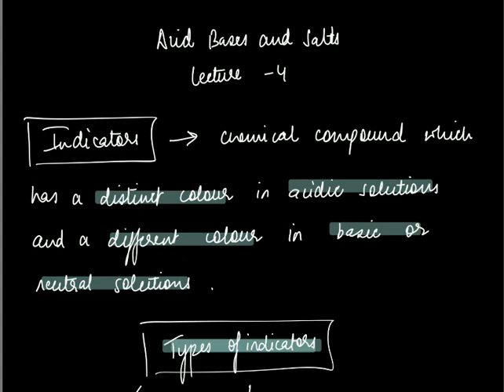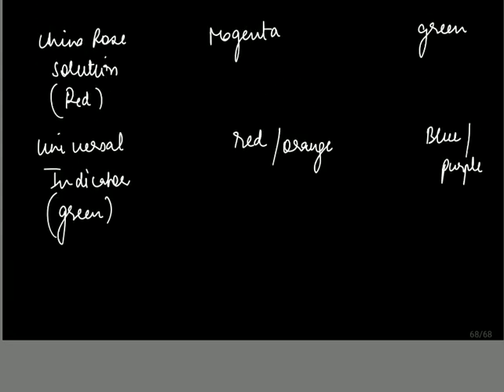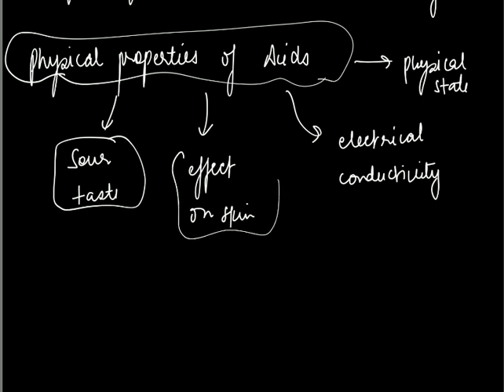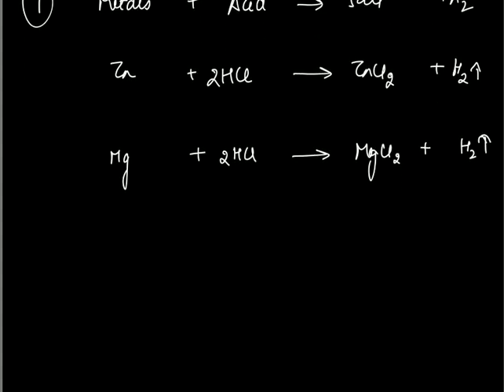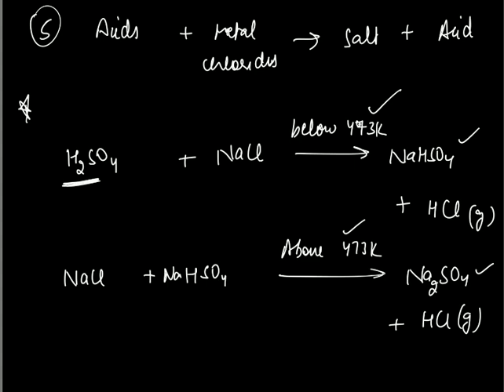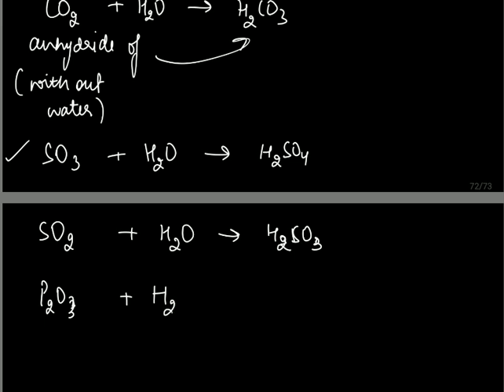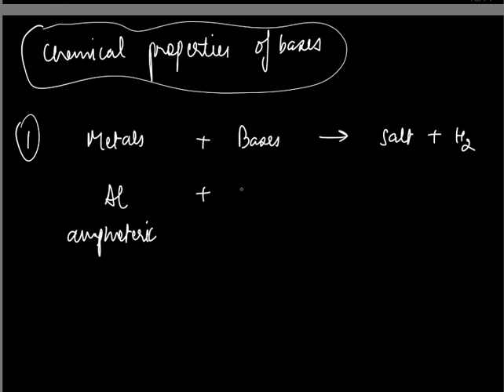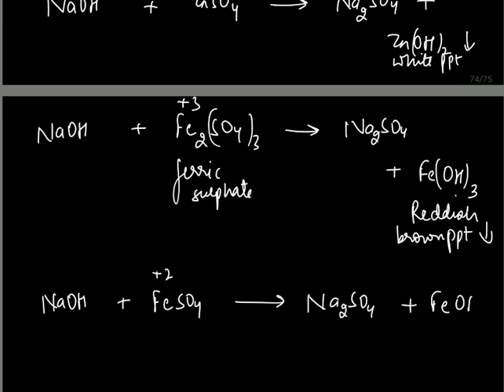Acid bases and salts - lecture 4 Indicators, physical and chemical properties of acids and bases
In this video I have taught about indicators, physical and chemical properties of acids and bases